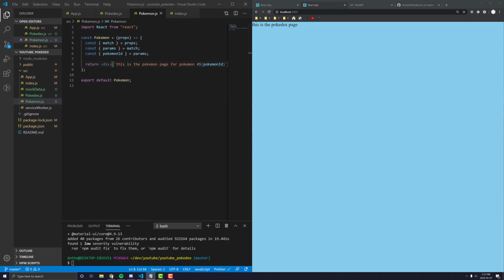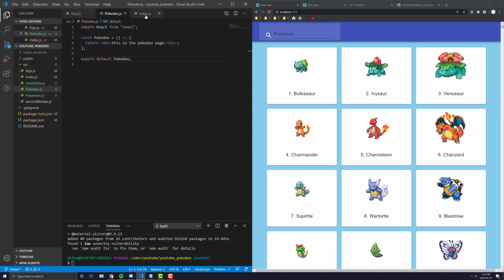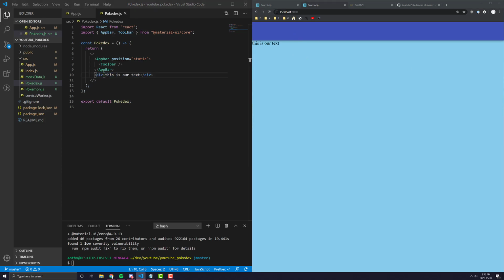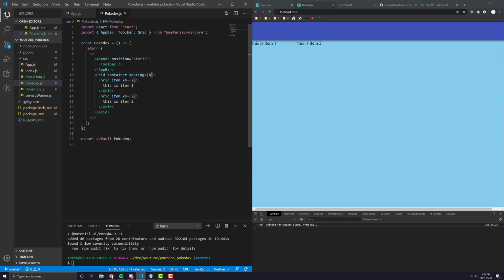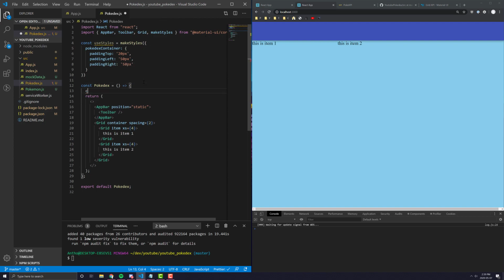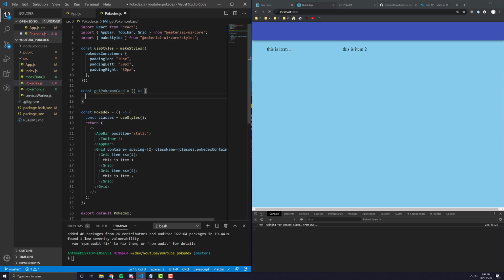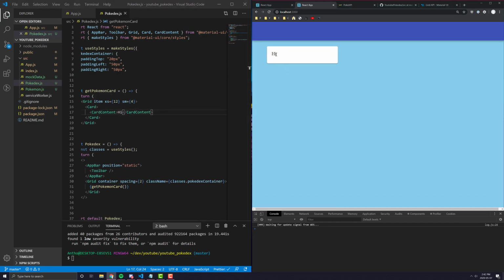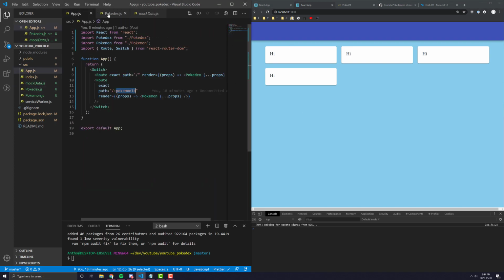React & Material UI #15: Creating a Pokedex (part 2) - Grid Layout + Cards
Part 2/5 of the React & Material UI Pokedex series

In this video:
- Adding styles using makeStyles
- Creating a page layout using Grid Containers and Items
- Adding Cards as Grid items within the Grid